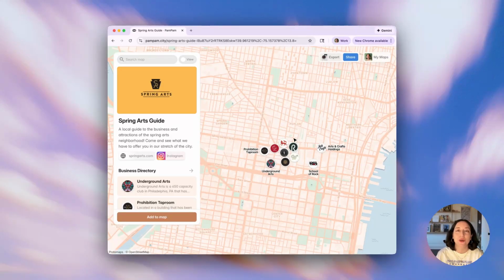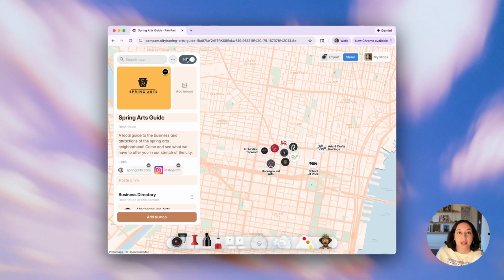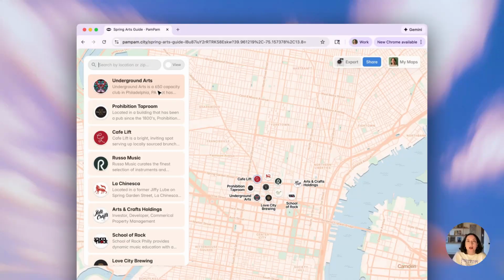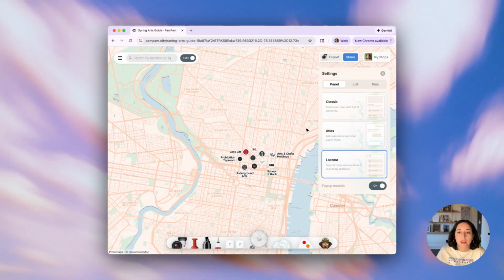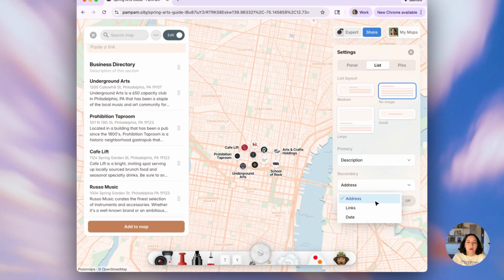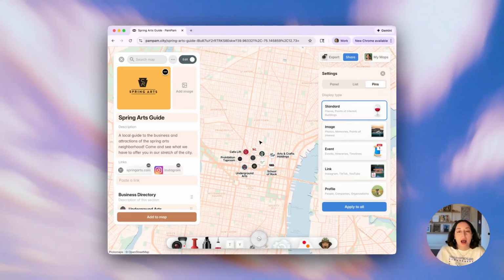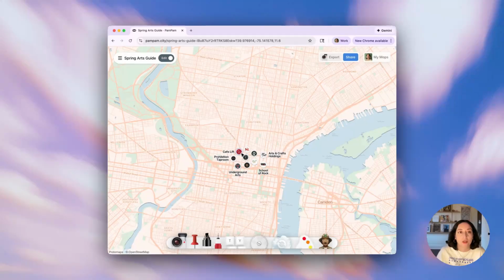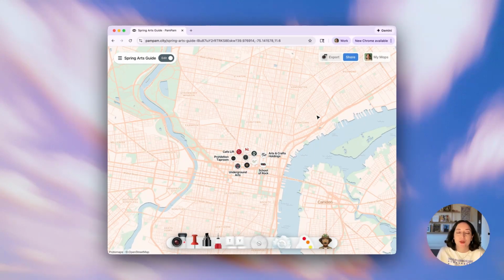How to design a custom map (2026)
How to design a custom map using PamPam's map settings & styles. PamPam lets you make custom maps to share as a link or embed on your website.

In this video we'll cover:
- panel settings, including popup modal style
- list styles: large, medium, small, and no image
- and pin styles
- you can also choose a custom color

PamPam is free for up to a certain number of spots.